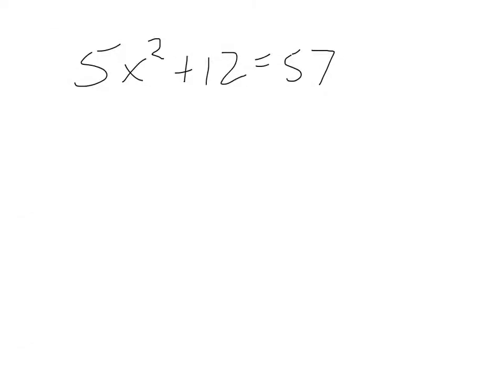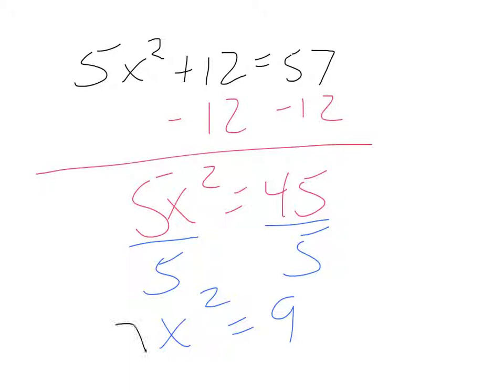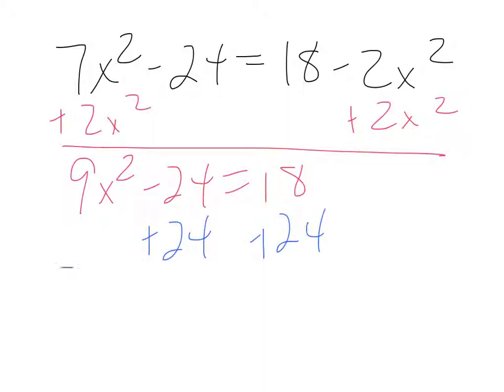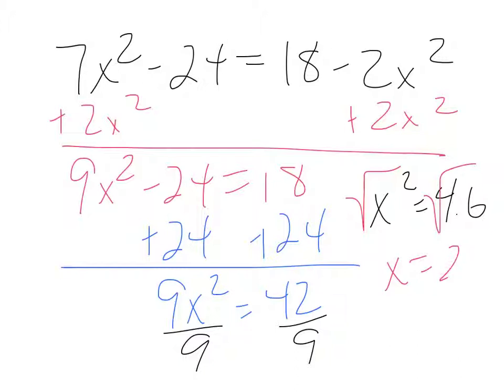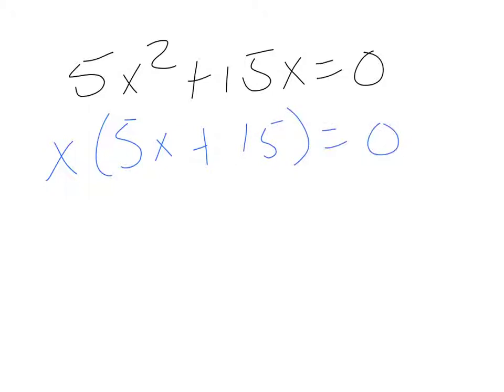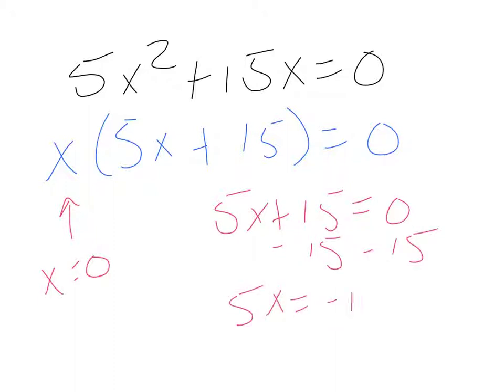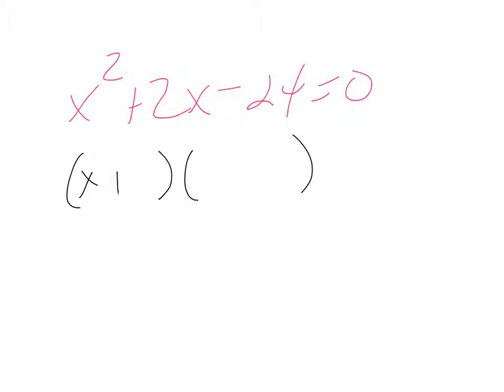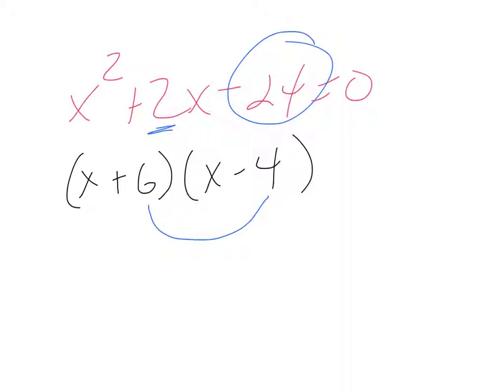1/17 Solving Quadratics Algebraically